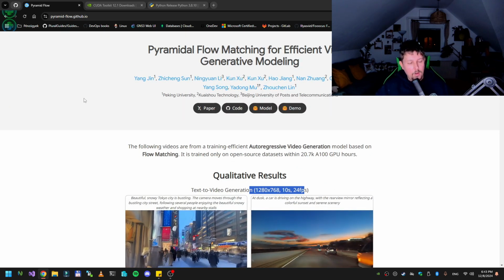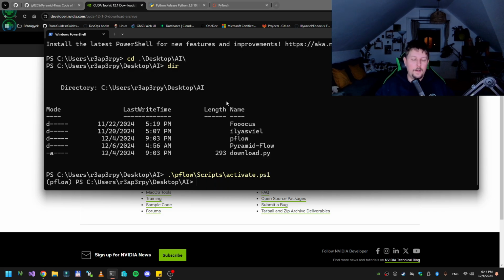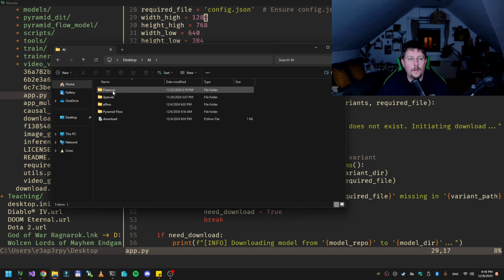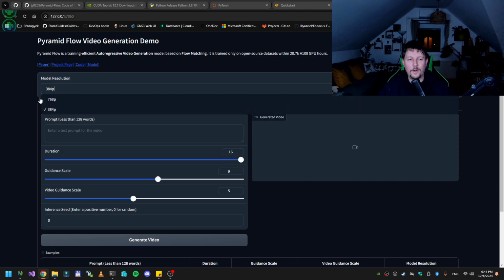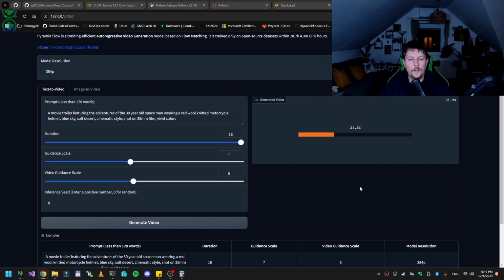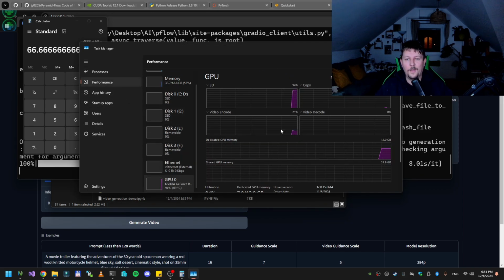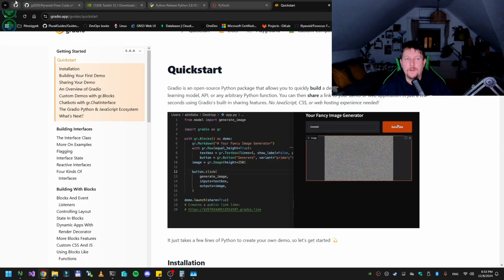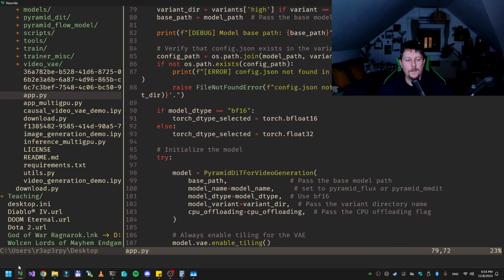Gen AI - Pyramid Flow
Let's learn how we can setup and get started with pyramidflow.